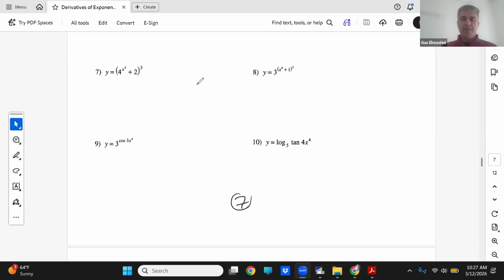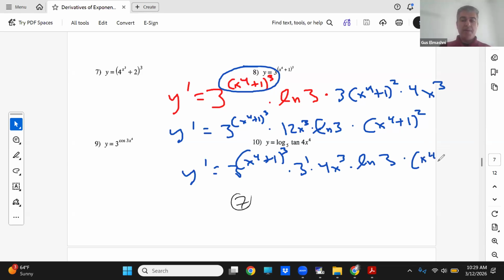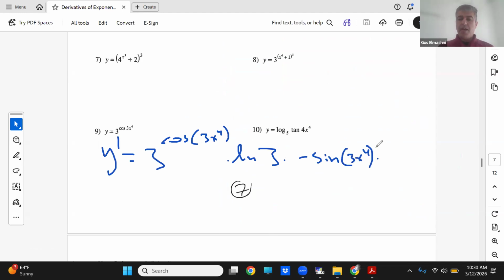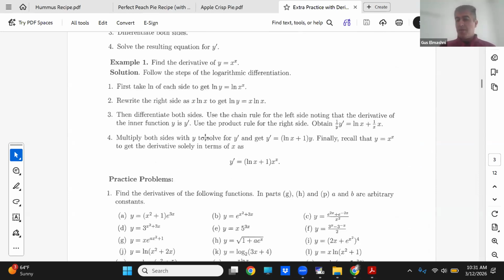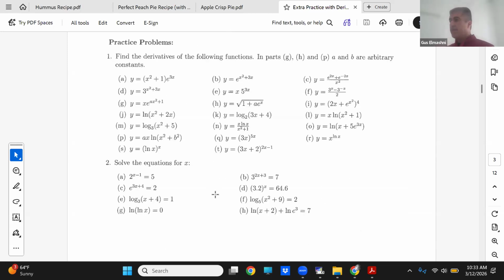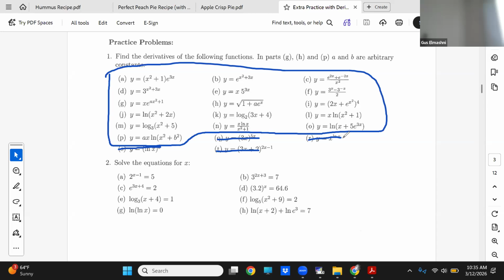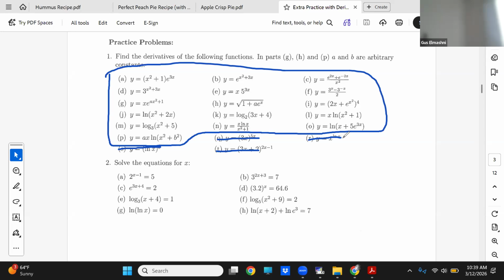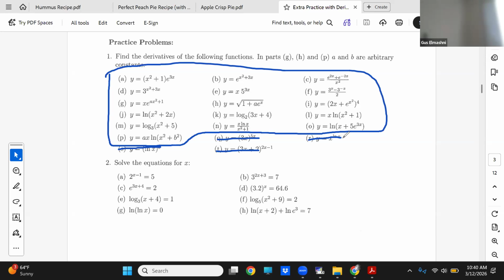Precalculus BC Honors Unit 3 Chain Rule Review Spring 2026